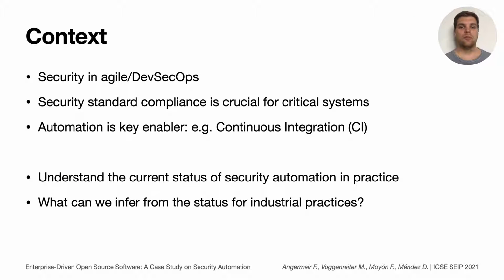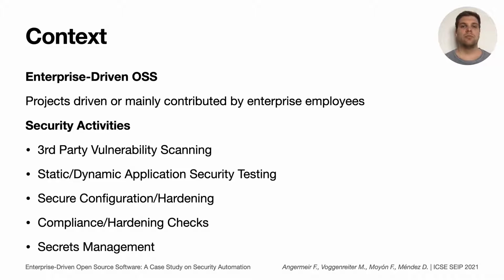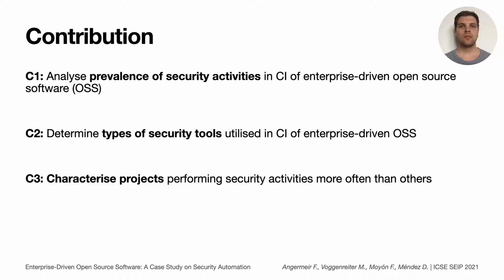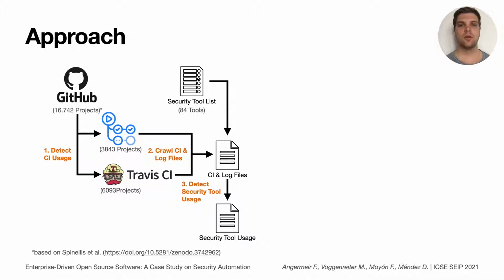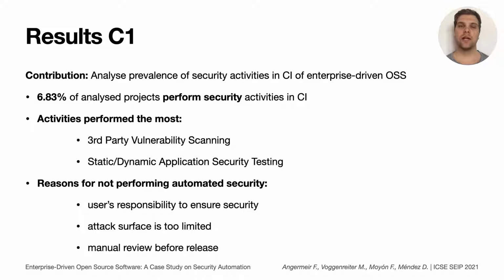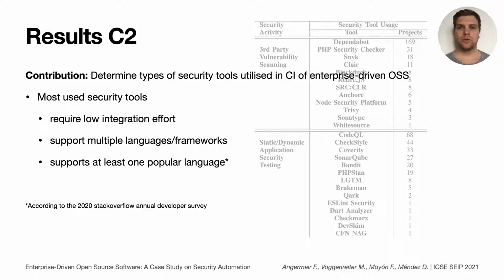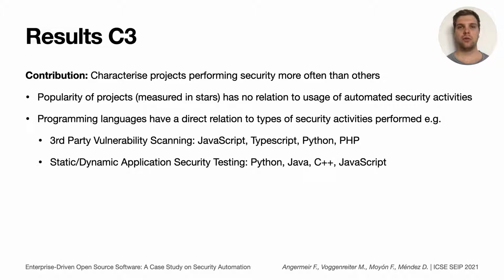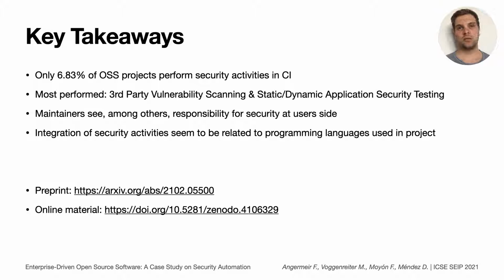Enterprise-Driven Open Source Software: A Case Study on Security Automation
Agile and DevOps are widely adopted by the industry. Hence, integrating security activities with industrial practices, such as continuous integration (CI) pipelines, is necessary to detect security flaws and adhere to regulators’ demands early. In this paper, we analyze automated security activities in CI pipelines of enterprise-driven open source software (OSS). This shall allow us, in the long-run, to better understand the extent to which security activities are (or should be) part of automated pipelines. In particular, we mine publicly available OSS repositories and survey a sample of project maintainers to better understand the role that security activities and their related tools play in their CI pipelines. To increase transparency and allow other researchers to replicate our study (and to take different perspectives), we further disclose our research artefacts. Our results indicate that security activities in enterprise-driven OSS projects are scarce and protection coverage is rather low. Only 6.83% of the analyzed 8,243 projects apply security automation in their CI pipelines, even though maintainers consider security to be rather important. This alerts industry to keep the focus on vulnerabilities of 3rd Party software and it opens space for other improvements of practice which we outline in this manuscript.

Daniel Mendez (Blekinge Institute of Technology), Florian Angermeir (Technical University of Munich), Fabiola Moyon (Siemens), Markus Voggenreiter (Siemens - LMU),